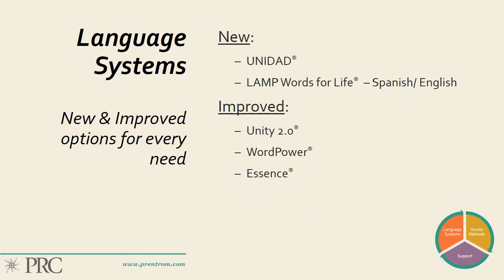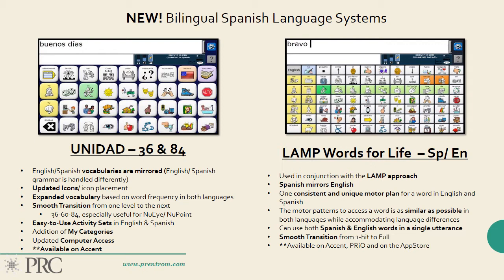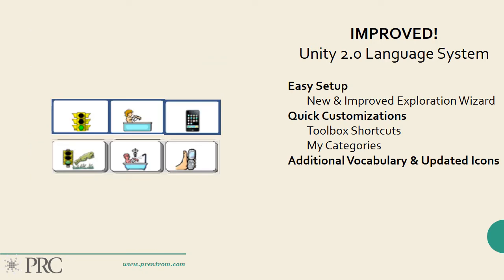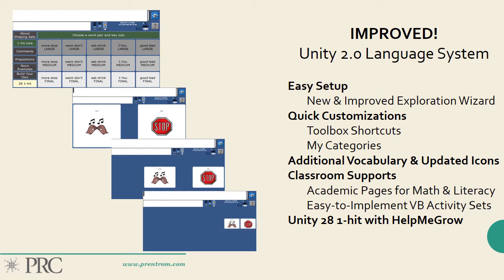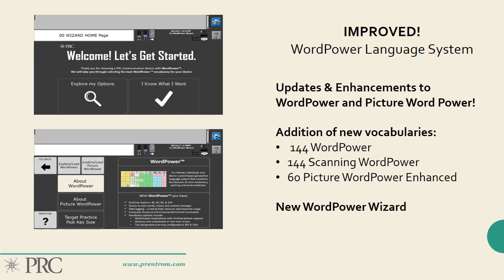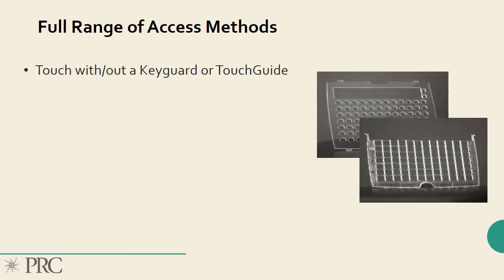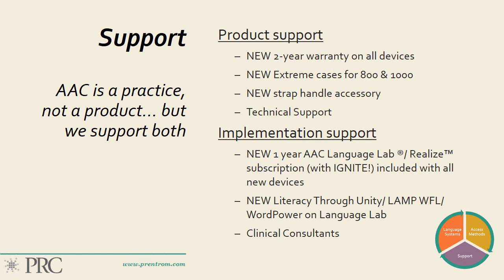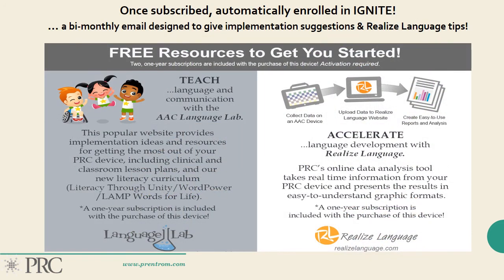What's New at PRC? Fall 2017